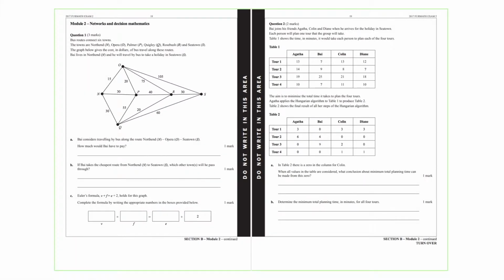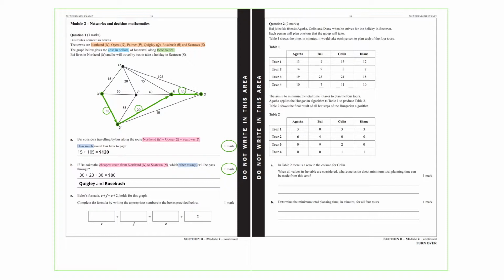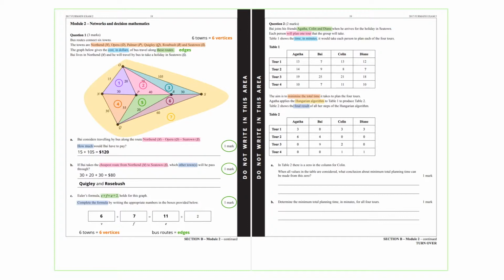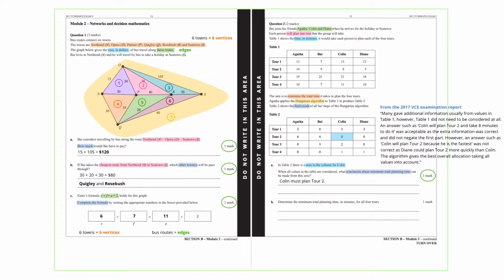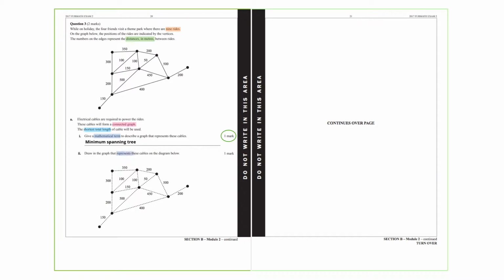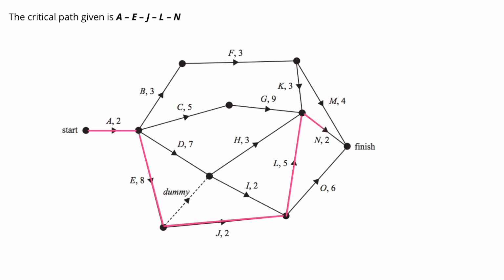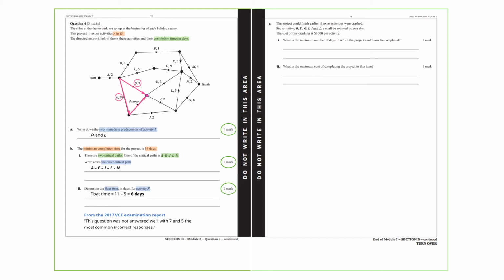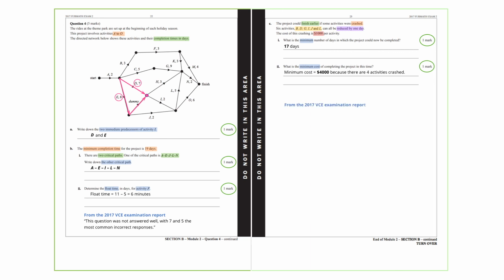FM 2017 VCAA Exam 2 Module 2 Networks and decision mathematics - Solutions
Detailed solutions to the VCAA 2017 FM Exam 2 Module 2 Networks and decision mathematics